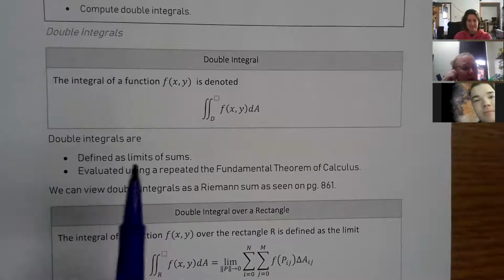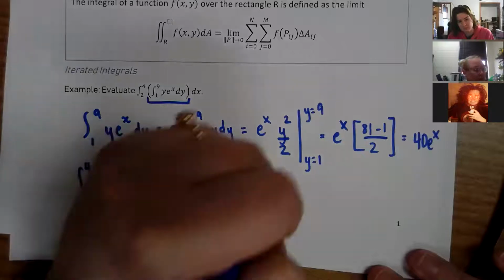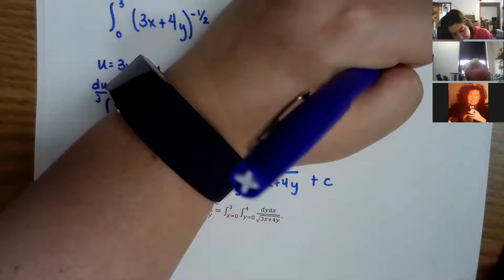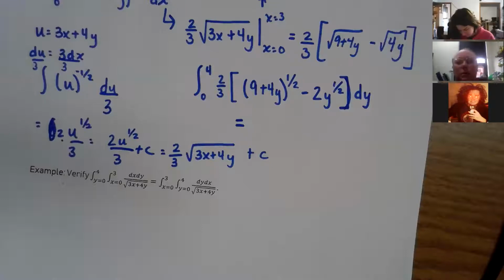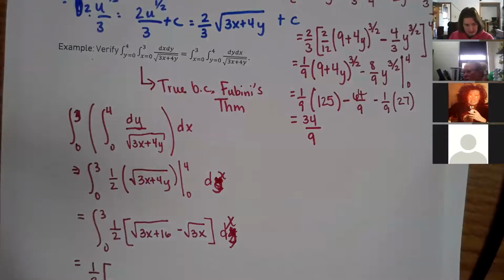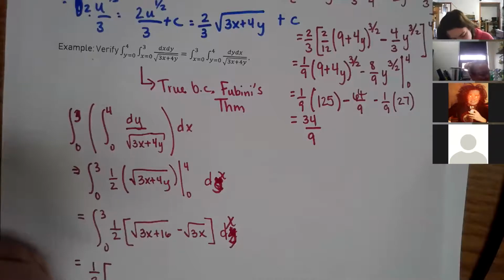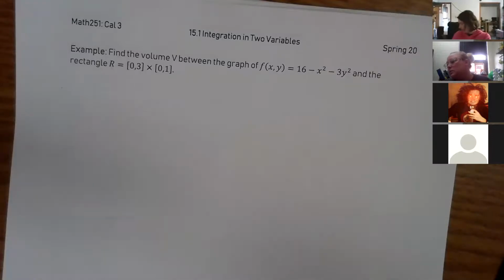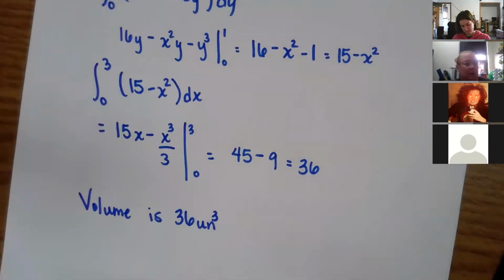Cal 3 Mar 23